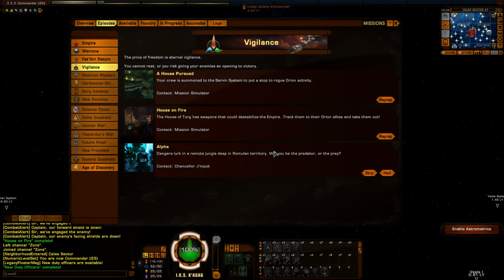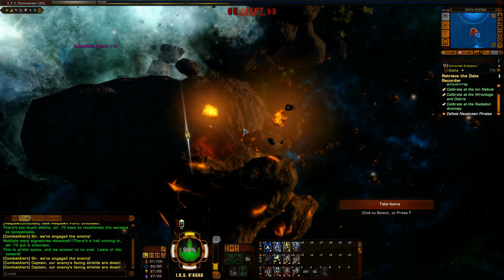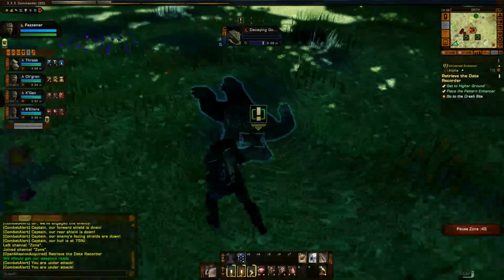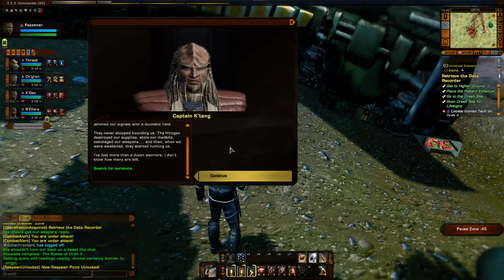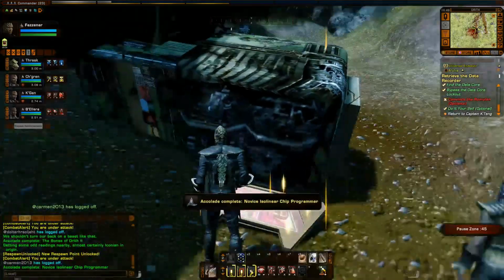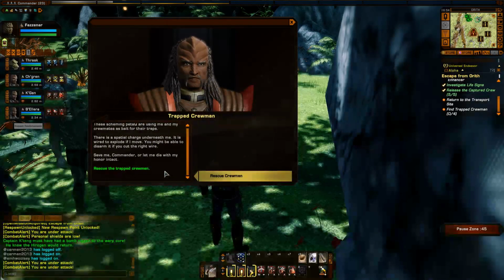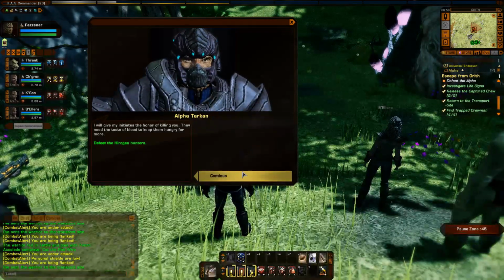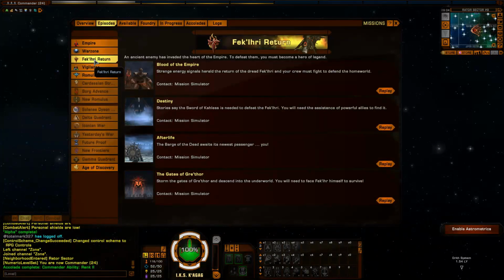Episode 21 - Alpha - KDF Playthrough - Star Trek Online 2018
Star Trek Online (STO) is a Free-to-Play (F2P) MMORPG developed by Cryptic Studios and is set in the 25th century, 30 years after the TV shows and movies we all know and love. I am doing a full playthrough of Star Trek Online as a KDF Tactical Officer on a 100% free to play account.

Definitely not a speedrun
Definitely not a guide

Taking my time and enjoying the story, trying to get back to grips with all of the new mechanics.